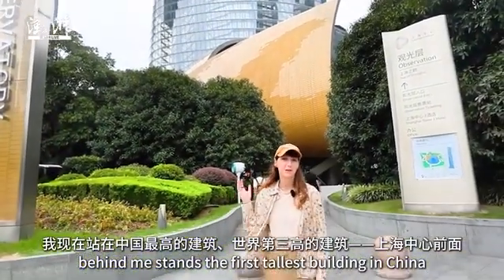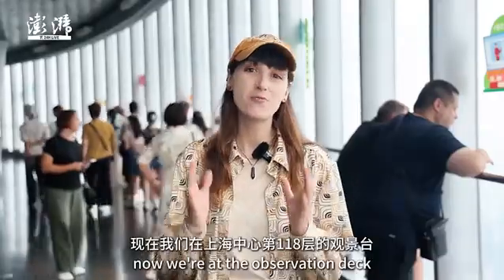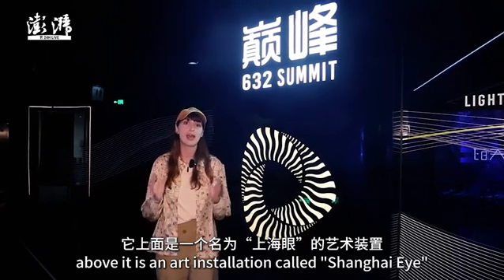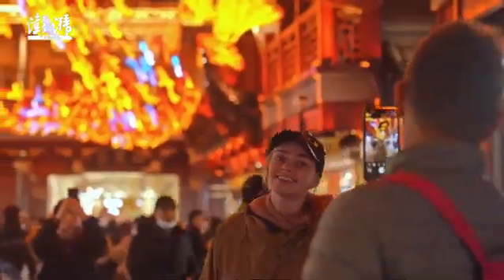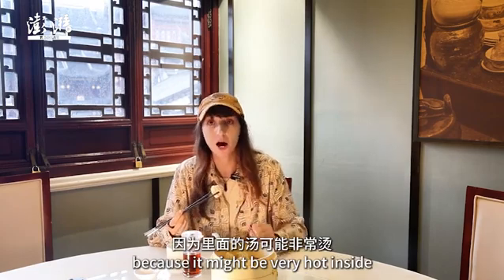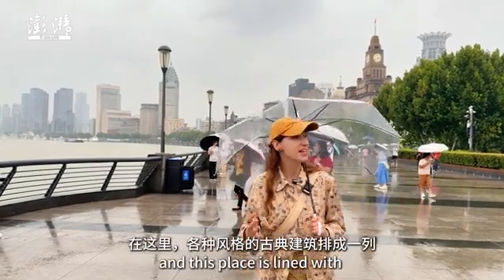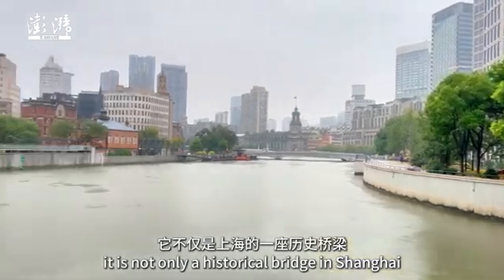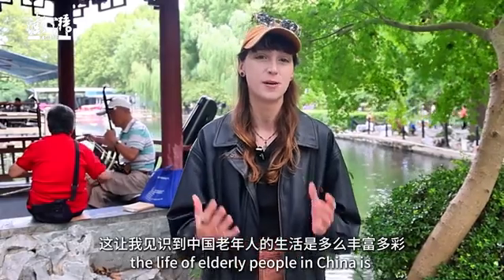上海144小时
跟着法国人“乐乐”加入一场144小时的上海冒险吧！从老石库门到南京路步行街，从外滩到上海中心，还可在鲁迅公园感受“人人都是艺术家”的氛围。一起去探索上海的秘密！